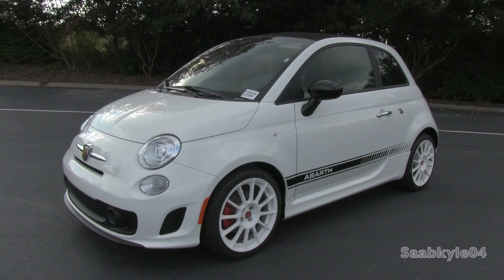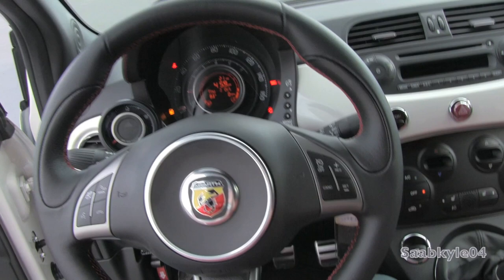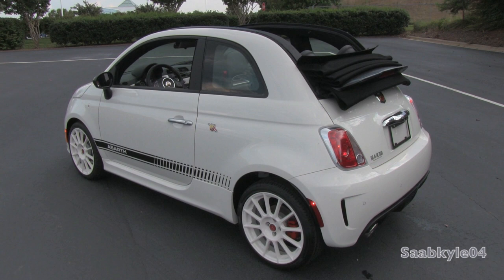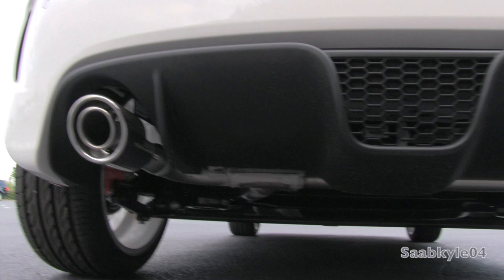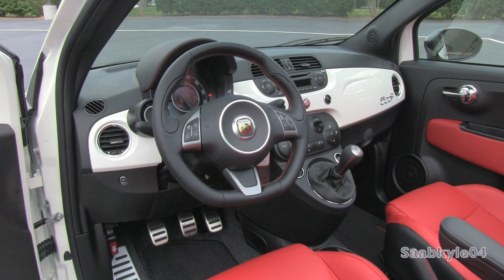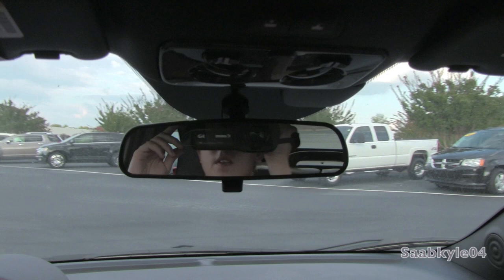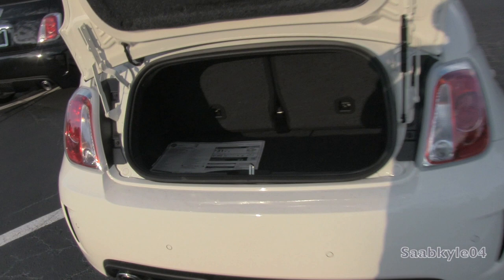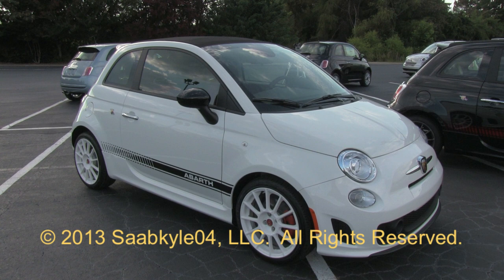2013 Fiat 500C Abarth Start Up, Exhaust, and In Depth Review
Hello and welcome to Saabkyle04! YouTube's largest collection of automotive variety! In today's video, we'll take an up close and personal, in depth look at the 2013 Fiat 500c Abarth.

MSRP pricing for the 500 Abarth, before options, begins at:

Hatch: $22,095
Cabrio: $26,095